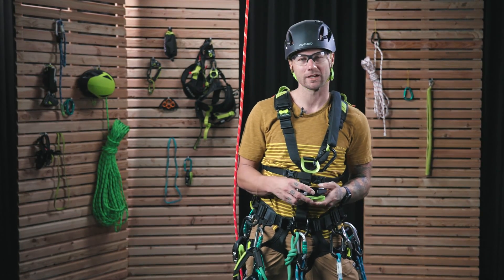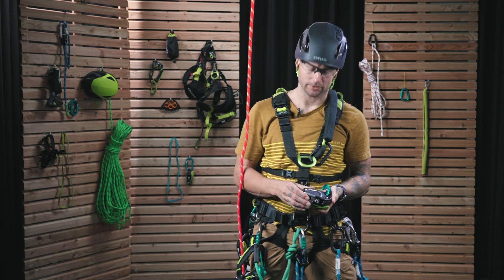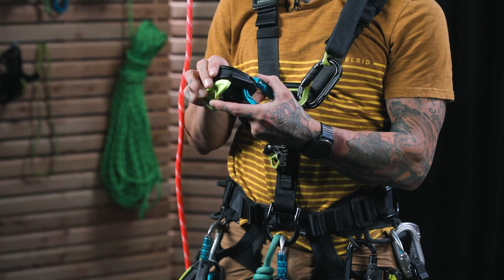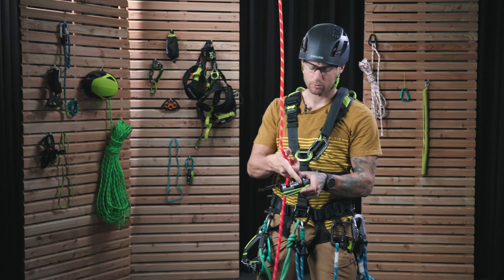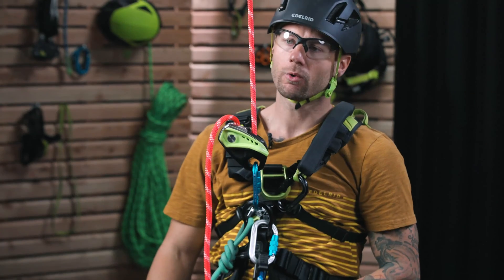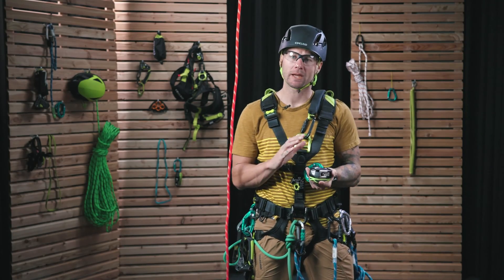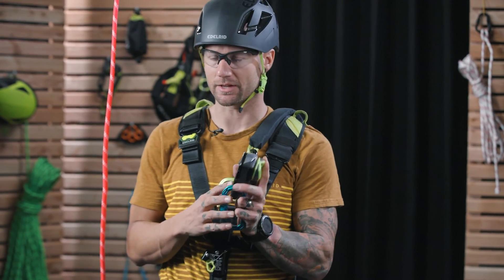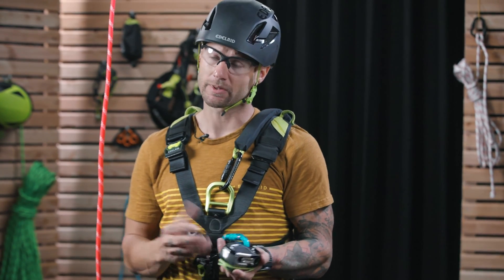MEGAWATT Application: Ascending and Descending | EDELRID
@JohnnyKorthuis,ISA-certified arborist and rope access technician, explains the features and technical details of the MEGAWATT.

The EDELRID MEGAWATT is a universal descender device for industrial climbers and rescue operations with a payload of up to 230 kg. The intelligent transmission mechanics of the descent lever facilitate a large operating range and exact adjustment of the speed at minimum force.

Chapters:
00:00 Introduction
01:21 How to ascend and descend
02:35 Technical specifications